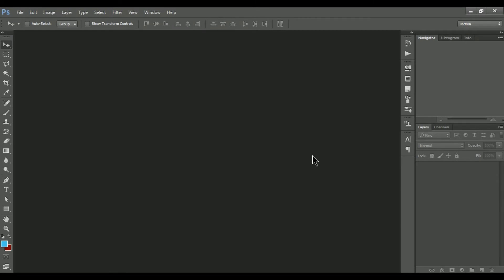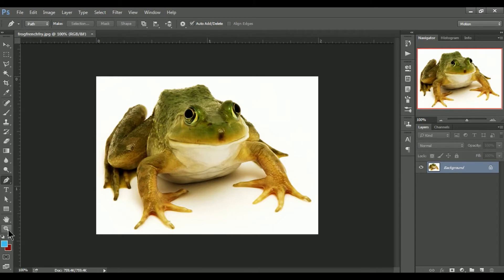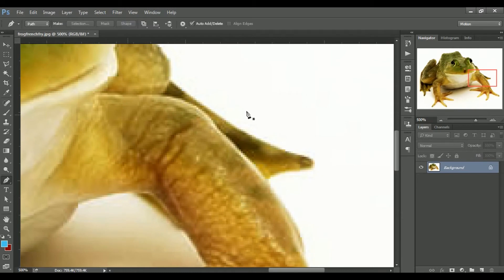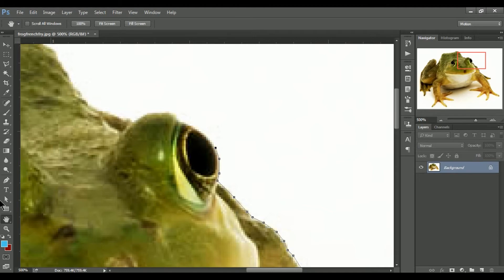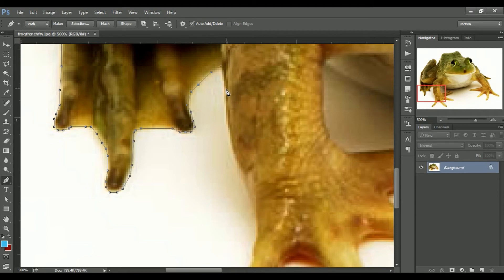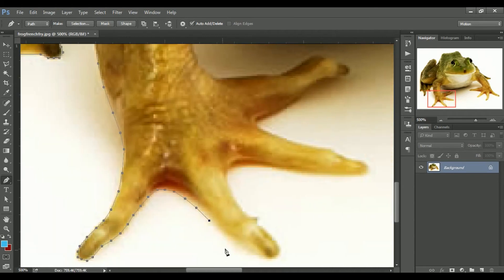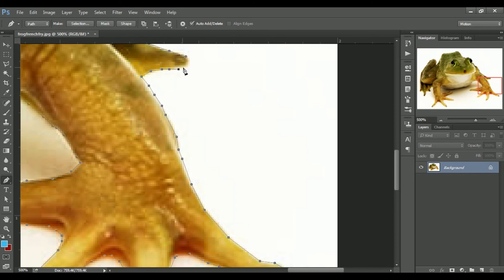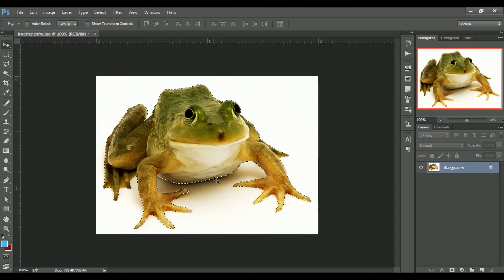Photoshop training part 41 / paart 41 / How to training pen tool photoshop CC / photo / फोतोशोप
बिद्यार्थीहरु को लागि कम्प्युटर सिक्न साहिलो र राम्रो एक पटक हेर्न न बुल्नु होला
फोतोशोप डिप्लोमा कोर्स को लागि यो चानल लै सुब्स्क्रिब गर्नु होला
Do not let students learn to see computers once and for once to learn computer